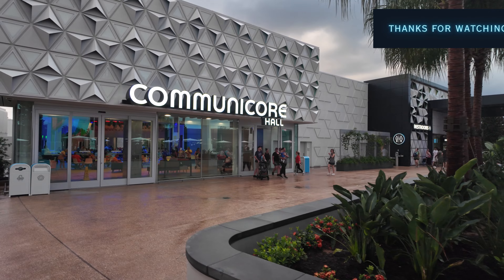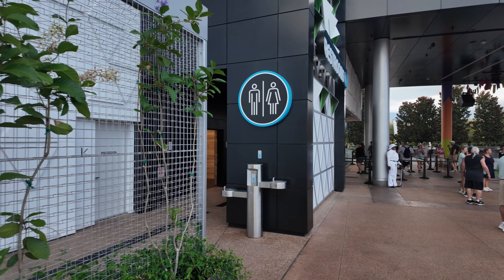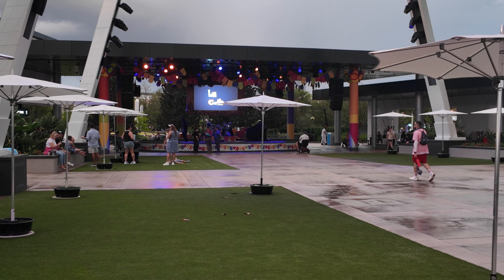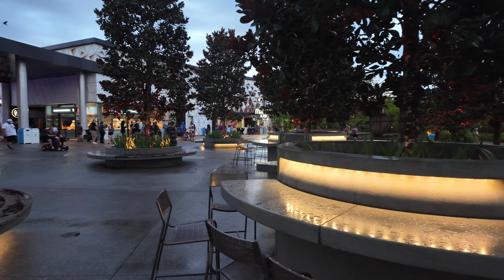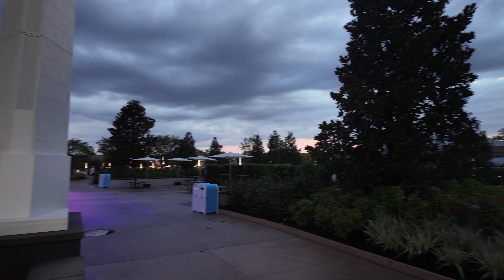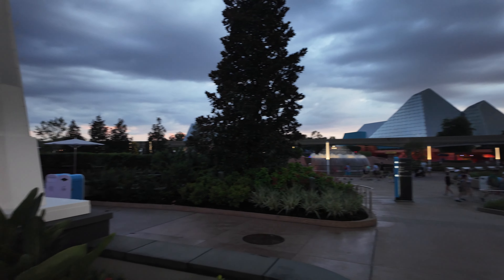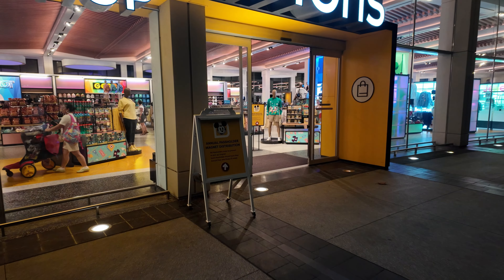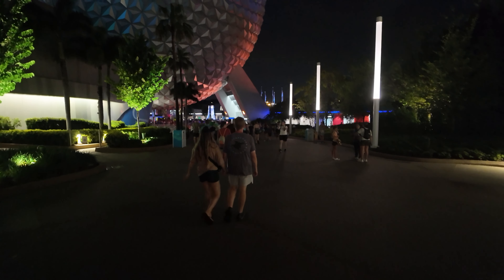It is Finally done...CommuniCore Hall is Open at Epcot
Hello and thanks for checking this out. I was so happy to finally be able to walk through the new CommuniCore Hall area at Epcot, It is so nice to not be blocked by construction wall in the main center of Epcot and loved all the lights around the area.

0:00 Intro
0:40 During the daytime
10:04 At nighttime
15:20 Passholder magnet
16:09 Wrapping up